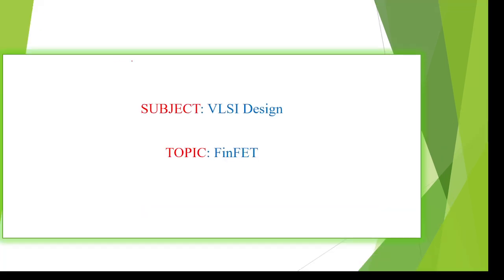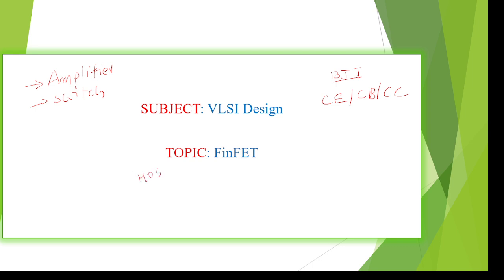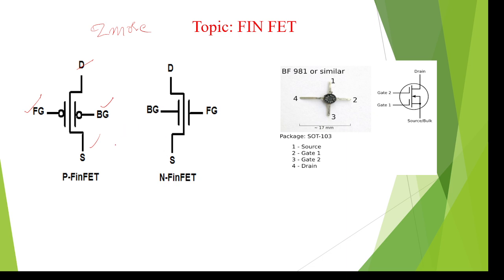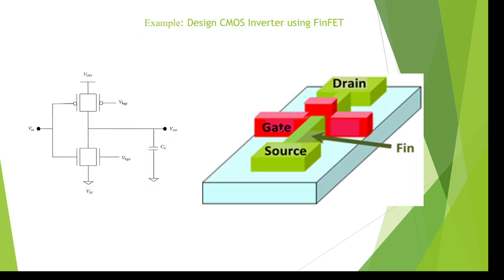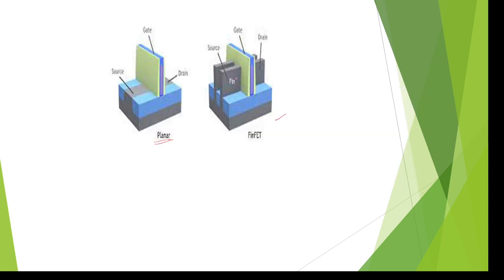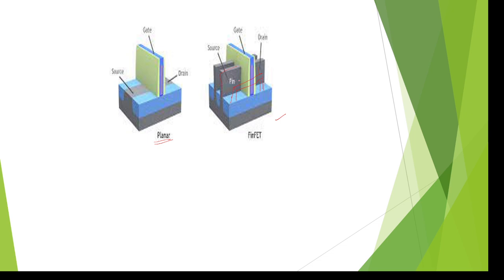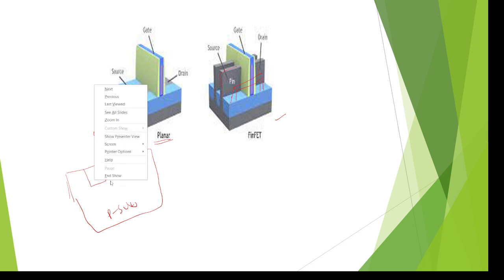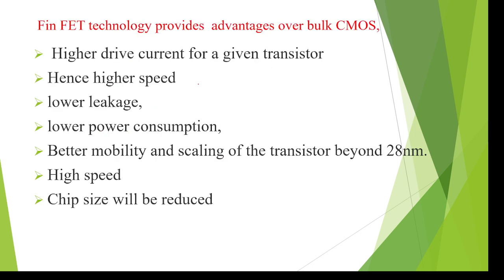FinFET, FinFET Applications, FinFET Advantages, VLSI Design,finfet in vlsi design,finfet fabrication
FinFET, FinFET Applications, FinFET Advantages,  VLSI Design,finfet in vlsi design,finfet advantages,how to design finfet,finfet fabrication